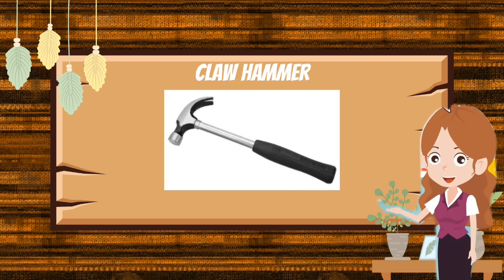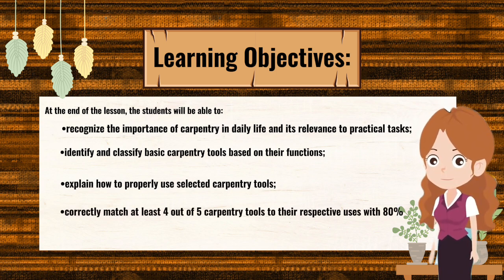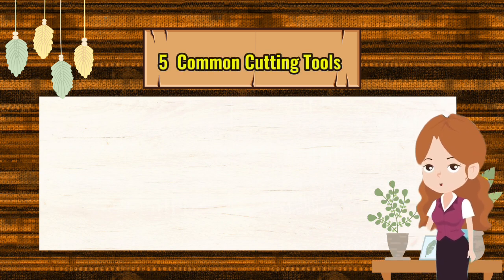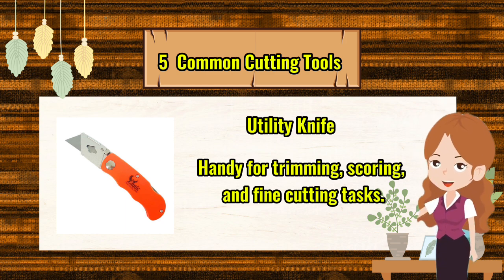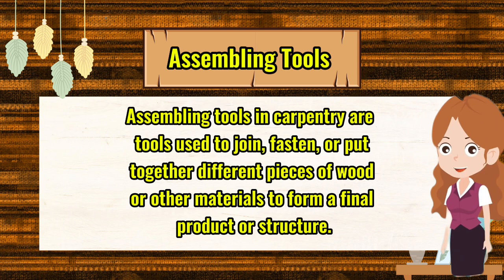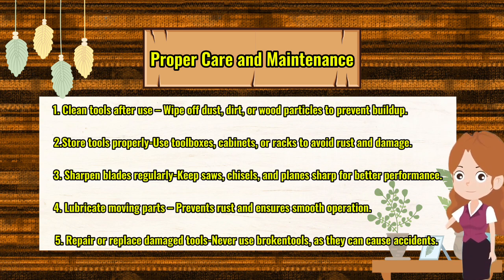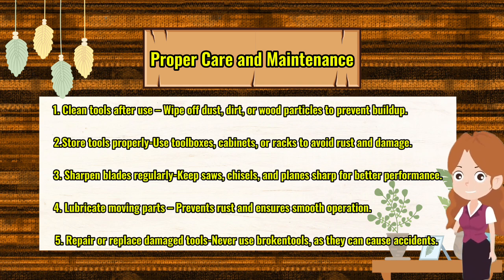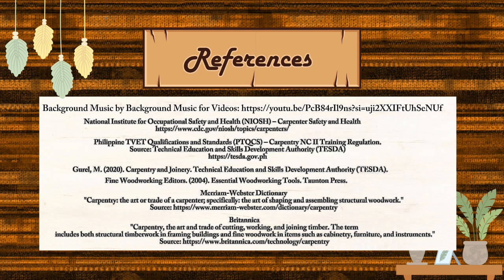FINAL ASSESSMENT IN EC TTL 2 (INSTRUCTIONAL MATERIAL - MULTIMEDIA VIDEO)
CREDITS

Image by ebay

Merriam-Webster Dictionary
"Carpentry: the art or trade of a carpenter; specifically: the art of shaping and assembling
structural woodwork."

Britannica
"Carpentry, the art and trade of cutting, working, and joining timber. The term includes both
structural timberwork in framing buildings and fine woodwork in items such as cabinetry,
furniture, and instruments."

Gurel, M. (2020). Carpentry and Joinery. Technical Education and Skills Development Authority
(TESDA).

Fine Woodworking Editors. (2004). Essential Woodworking Tools. Taunton Press.
Philippine TVET Qualifications and Standards (PTQCS) – Carpentry NC II Training Regulation.
Source: Technical Education and Skills Development Authority (TESDA)

National Institute for Occupational Safety and Health (NIOSH) – Carpenter Safety and Health